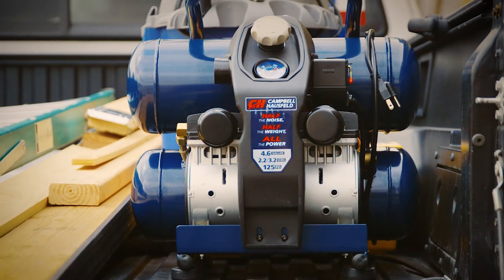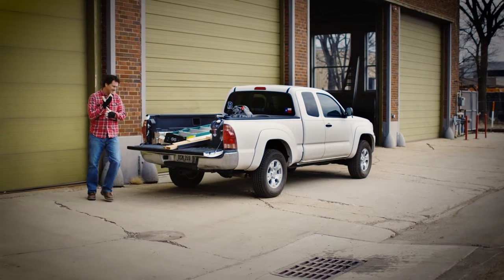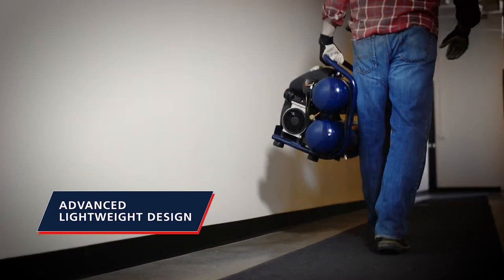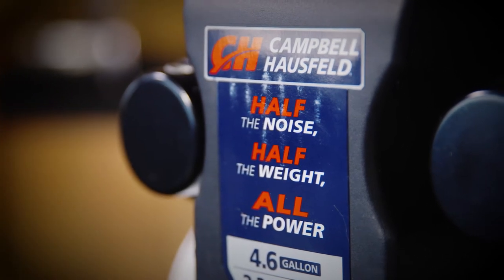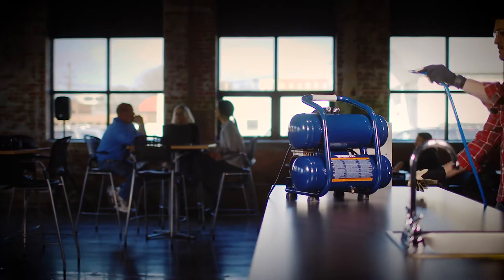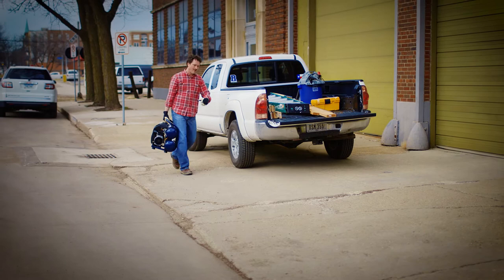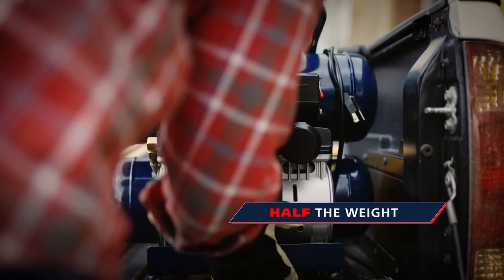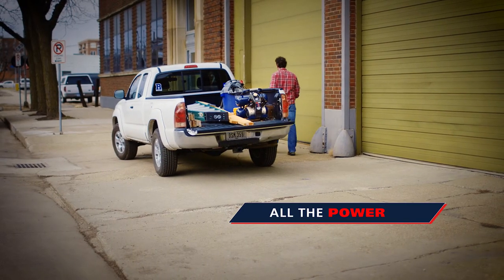Campbell Hausfeld 4.6-Gallon Lightweight Quiet Air Compressor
The new 4.6-gallon Lightweight Quiet Air Compressor from Campbell Hausfeld offers reduced weight, longer life and reliability, and a low-noise design — all while providing the power necessary to get a wide variety of jobs done.

Campbell Hausfeld Quiet Compressors are designed to be among the quietest air compressors in the industry. At just 68 dBA, their low sound output offers a quiet work environment that’s ideal anywhere noise is a major issue. With an oil-free, maintenance-free pump designed for durability, every Campbell Hausfeld Quiet Compressor is ready for a long — and quiet — life.